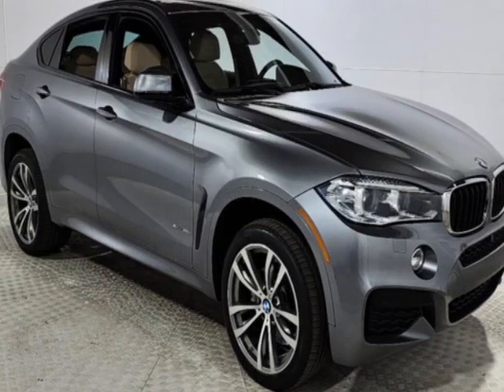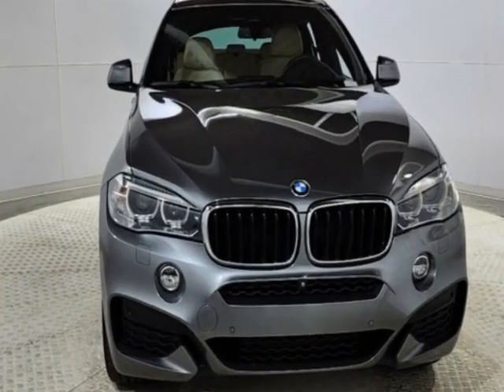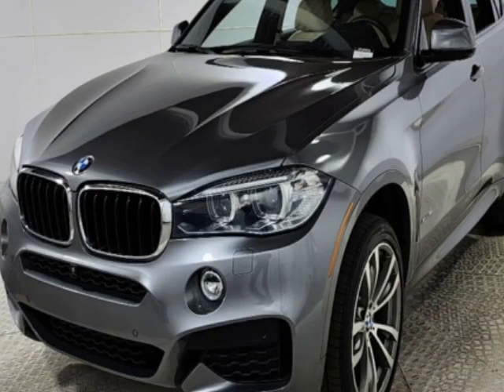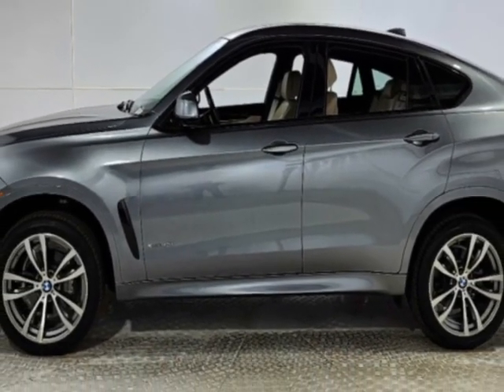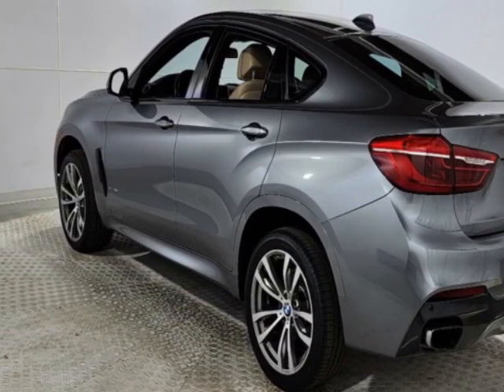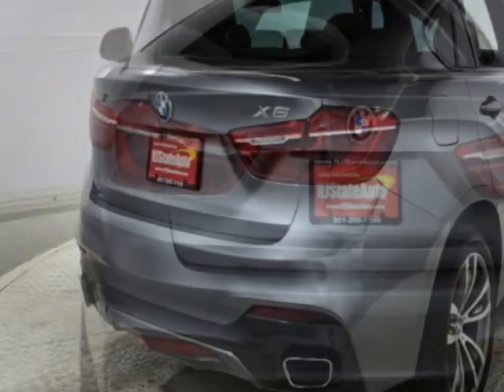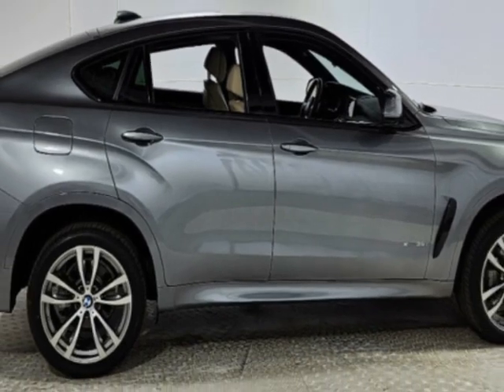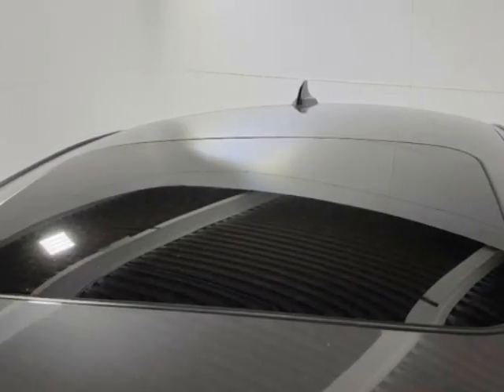2017 BMW X6 xDrive35i - Jersey City, NJ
New Jersey State Auto Used Cars, Jersey City, NJ - BMW X6 XDrive 35I Leather Sunroof Navigation Reverse Camera